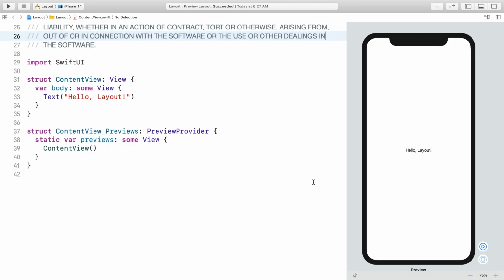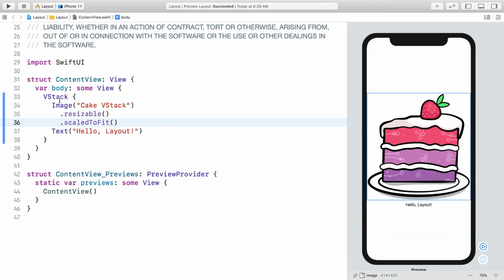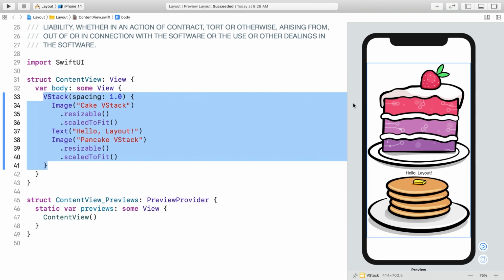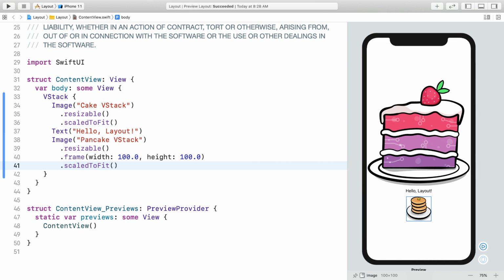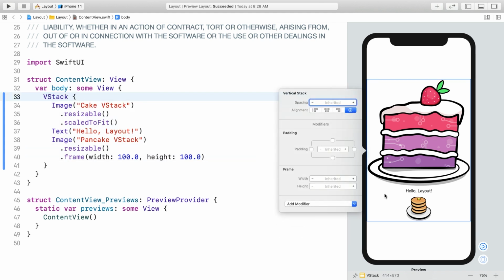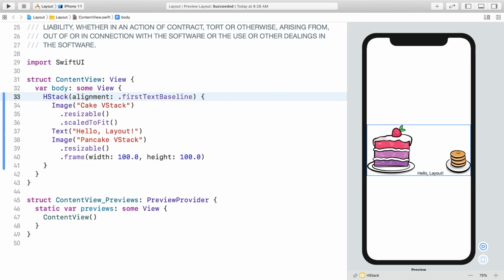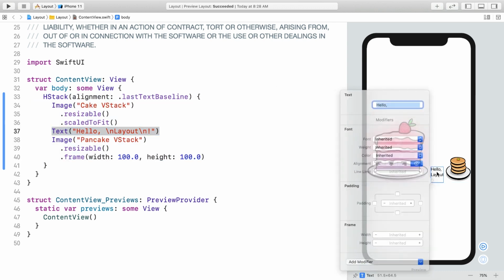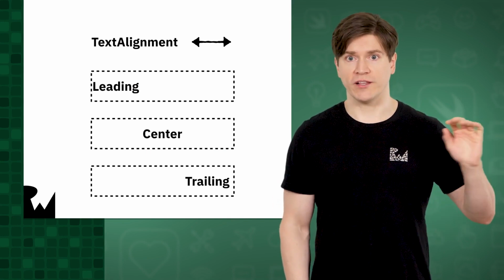10 stack alignment 2021